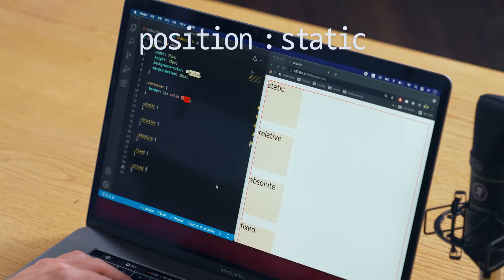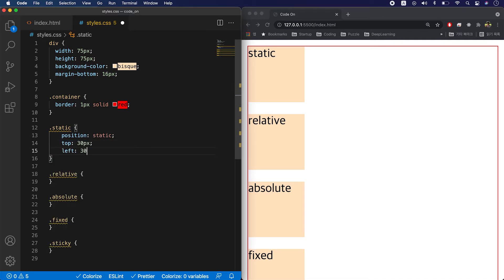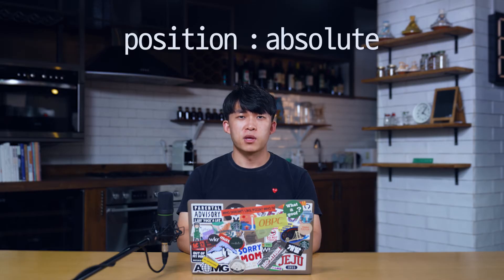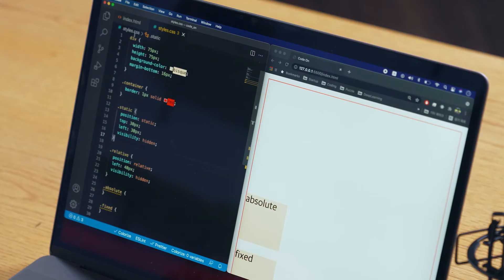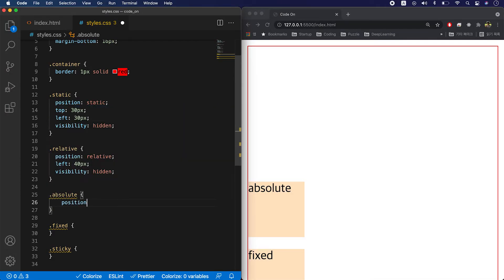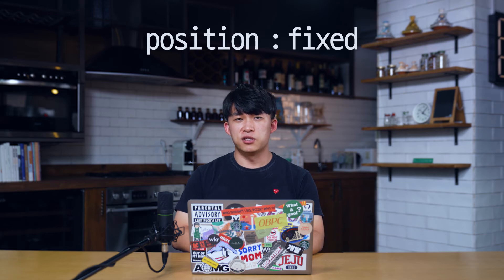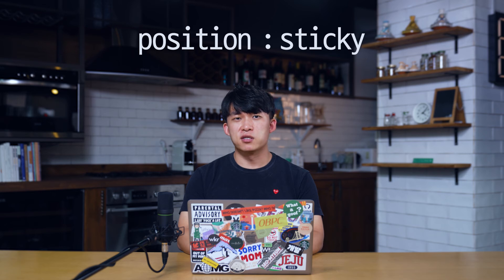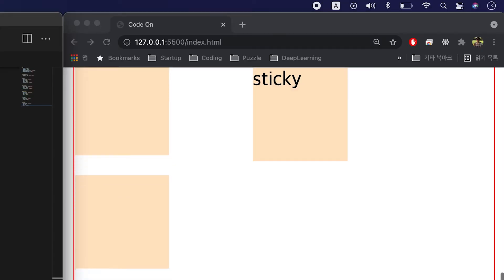CSS Position : static, relative, absolute, fixed, and sticky ( CSS Basics by CodeON Jason K )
Hi all, this is Code ON mentor Jason, a full stack developer in South Korea.

Today in this video, I am gonna talk about a CSS property called position, which is used to set a layout for your web page. There are five different position properties; static, relative, absolute, fixed, and sticky. Let's go through each of them with a demo.

** Turn closed captions(CC) on to see subtitles